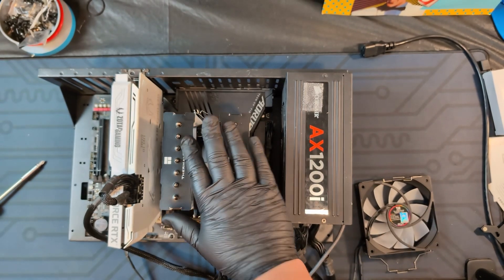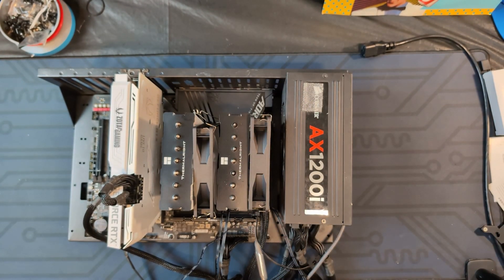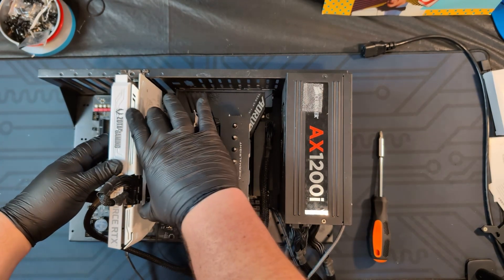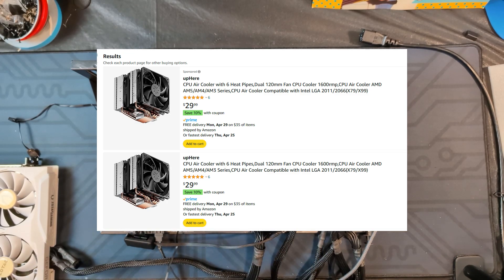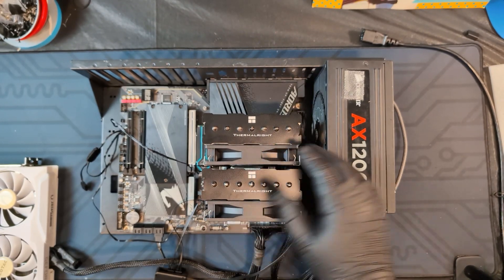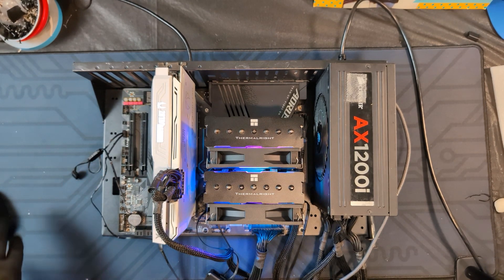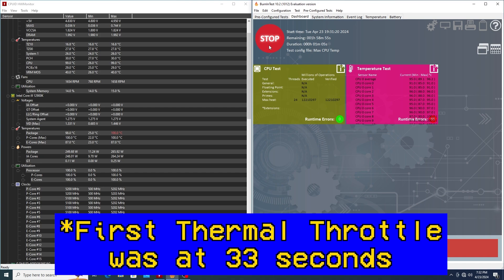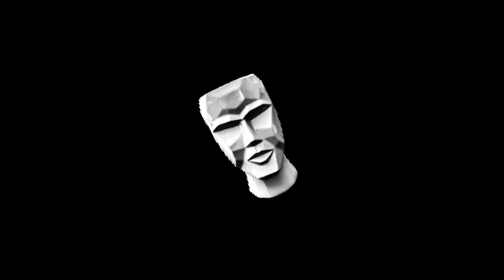Part 2 - $40 Air vs Liquid CPU Cooler - I respond to your comments and rectify a mistake.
I answer your comments from my last video where we compared the thermalright Phantom Spirit SE 120 and Aqua Elite 240 V3 CPU Cooler.